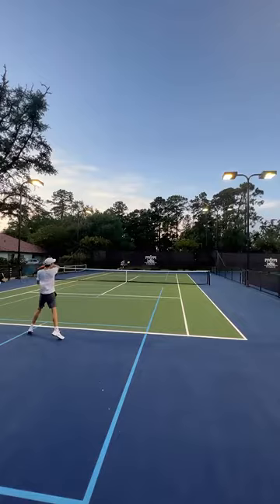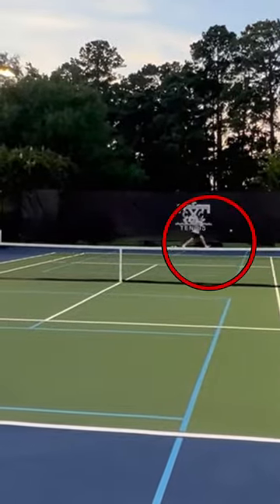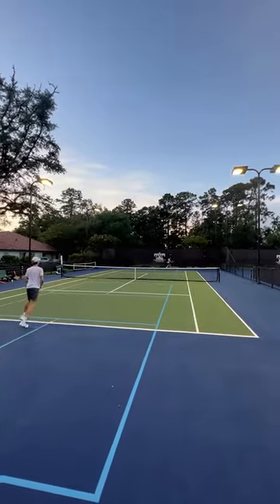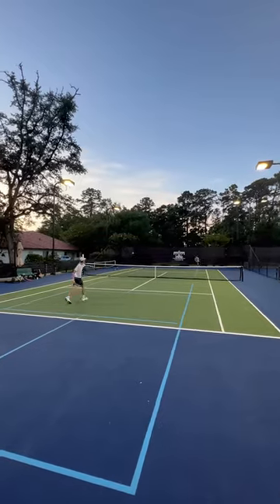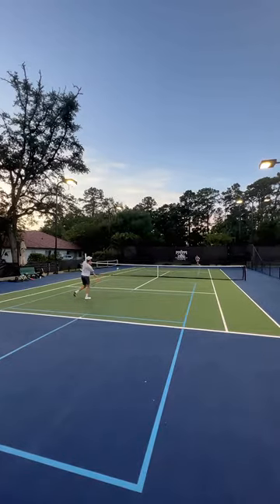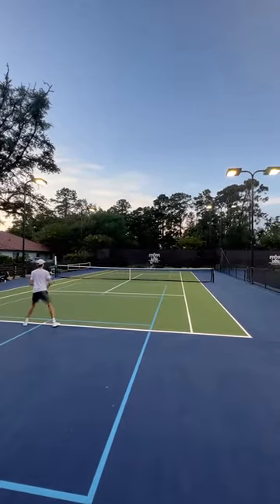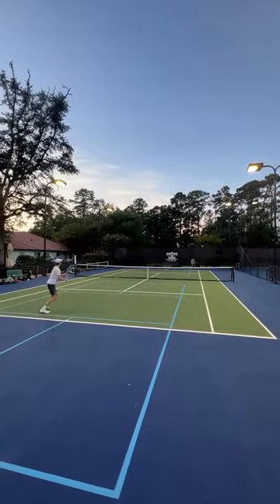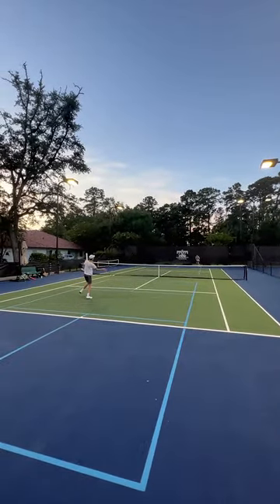Tennis Match Play Analysis - Typical mistakes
Watch the point and my little input common mistakes during junior years and adult players do that as well
Davor